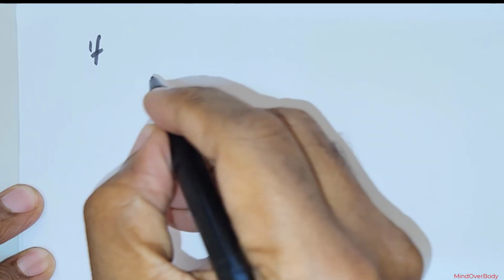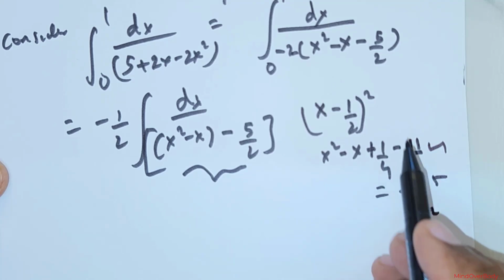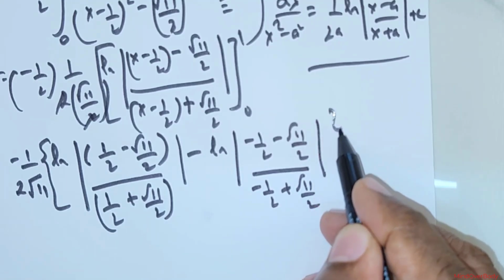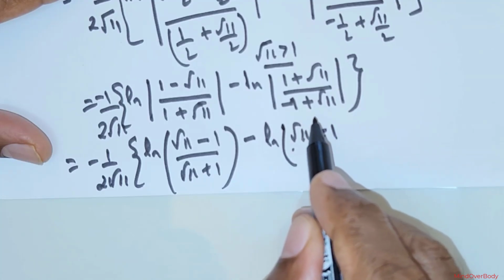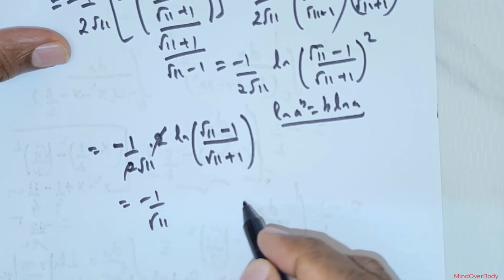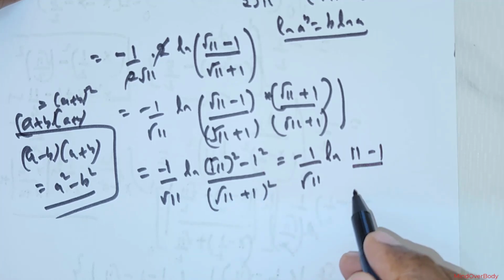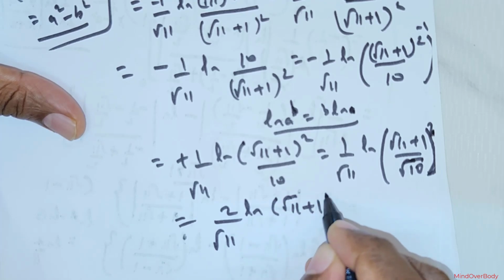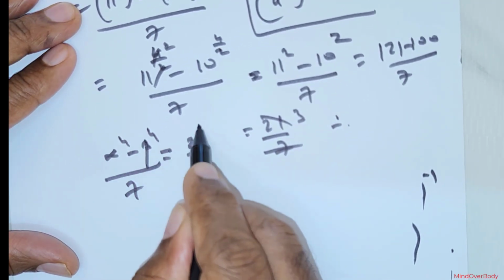The Integral than can cause Havoc